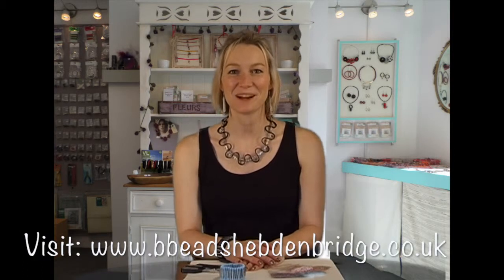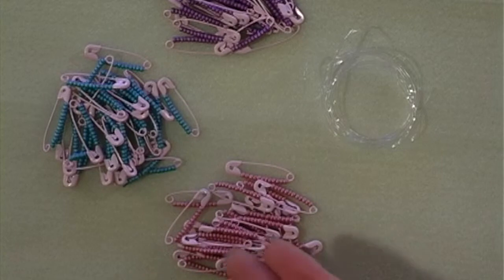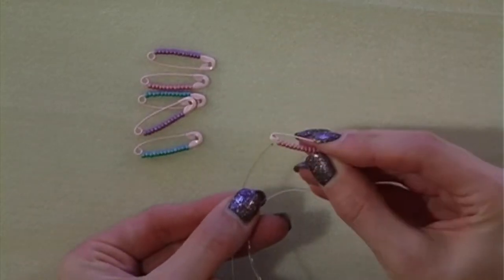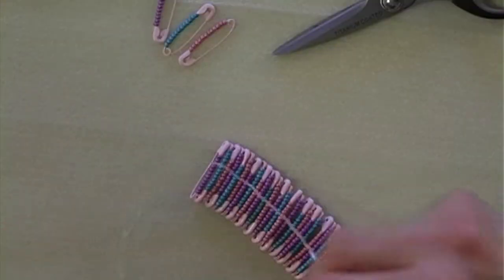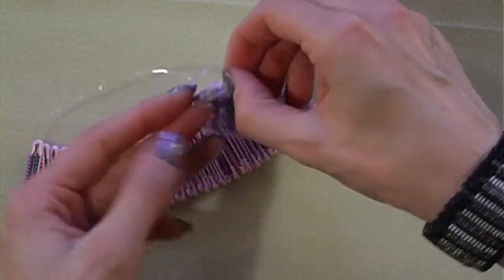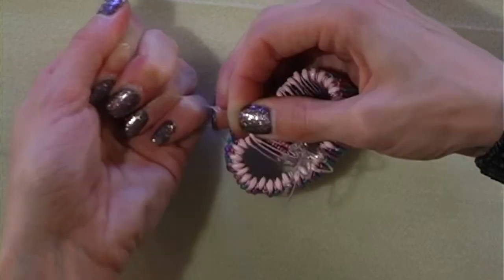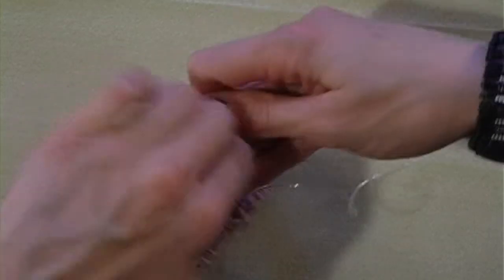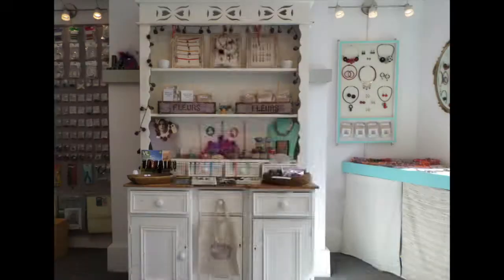Safety Pin Bracelet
A hand crafted piece of jewellery.